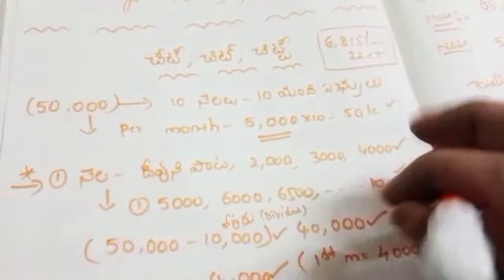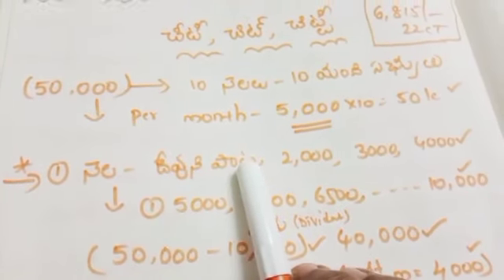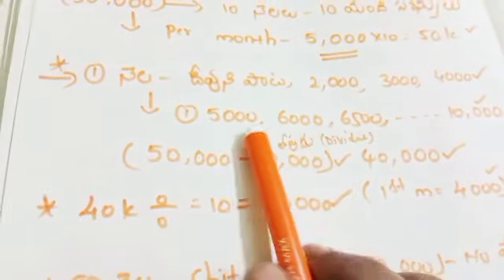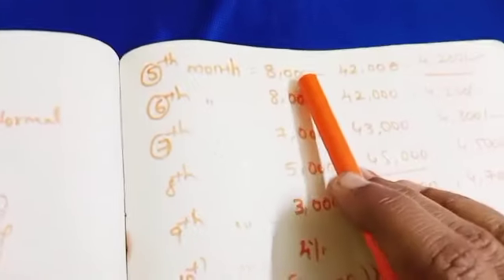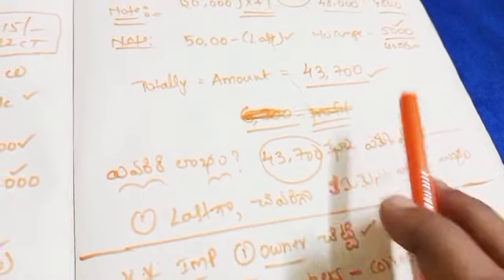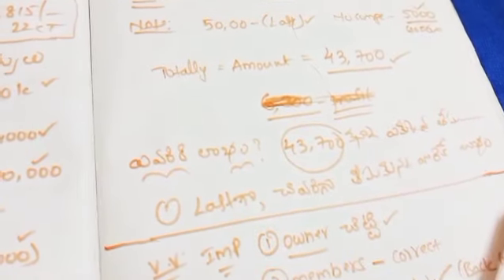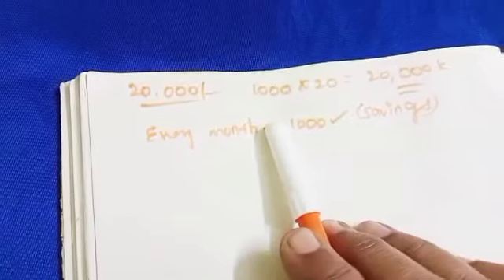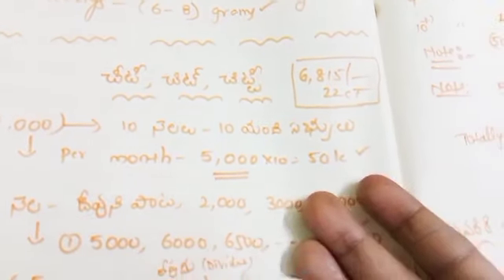ఇప్పుడున్న పరిస్థితిలో బంగారం ఇలా కూడా కొనొచ్చు తెలుసా?చీటీ వేస్తే లాభమేనా?ఎవరెవరికి లాభం ఉంటుంది?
ఇప్పుడున్న పరిస్థితి లో చీటీ వేసిన డబ్బుతో బంగారం కొంటే లాభమేనా?అస్సలు చీటీలో లాభం ఉంటుందా లేదా?
చీటీ గురించి కొన్ని విషయాలు
In this video i have explained about how to save money to buy a gold
how to get profit from chits
chit business
how to start chit
how to caluclate chit amount
chit ela vesukunte laabham